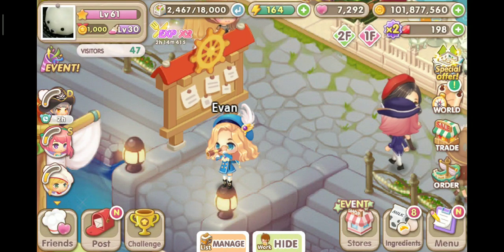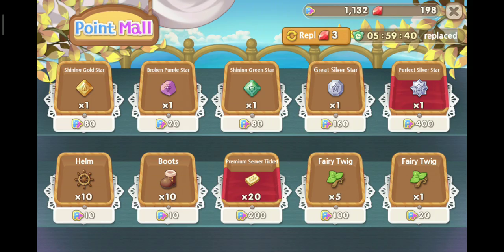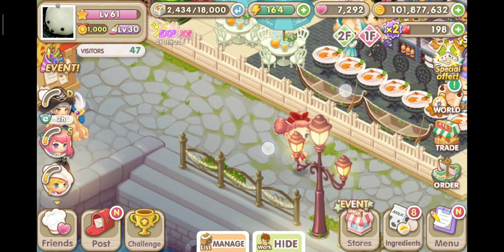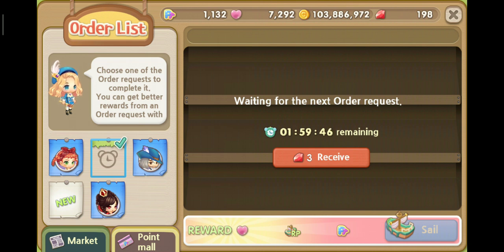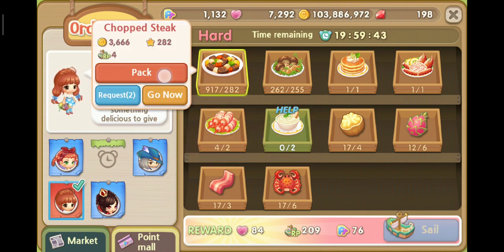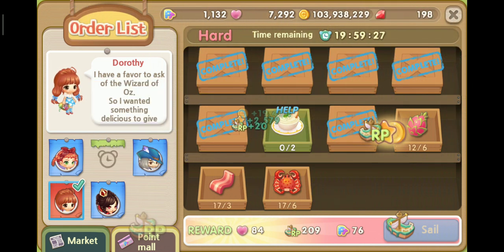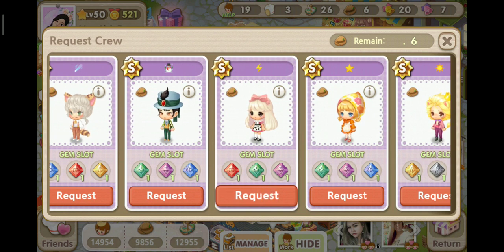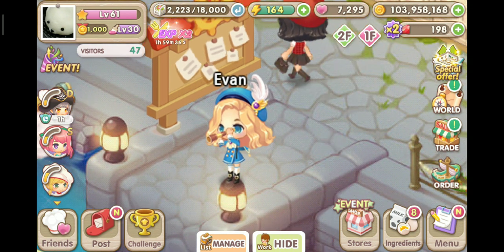⚓ Complete Ship order guide ⚓ : From Dummies to PRO [My Secret Bistro]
I shuffle made English vdo and Thai vdo, so feel free to browse them from my channel page. Thanks :)))